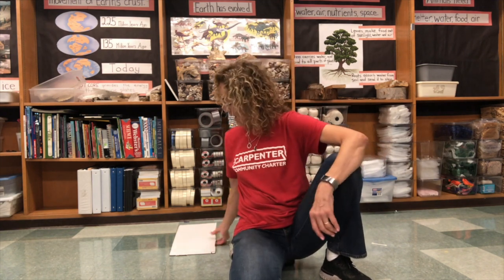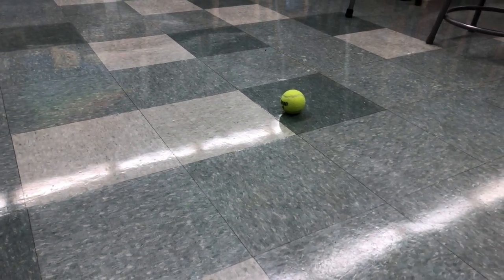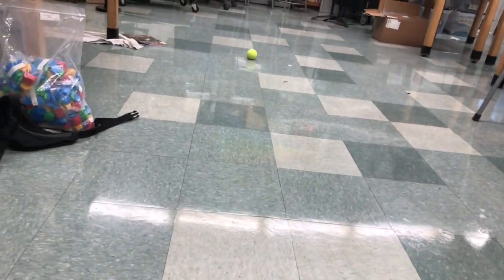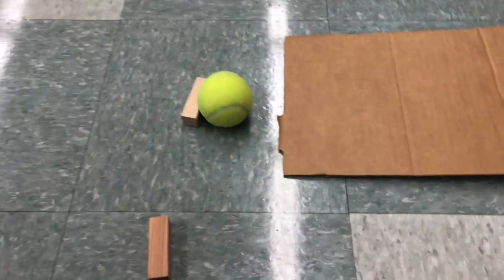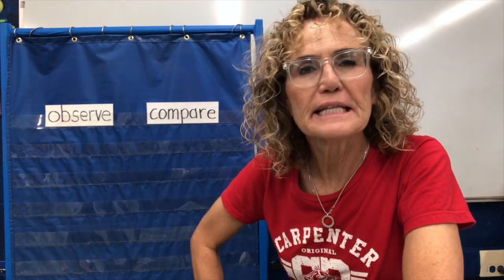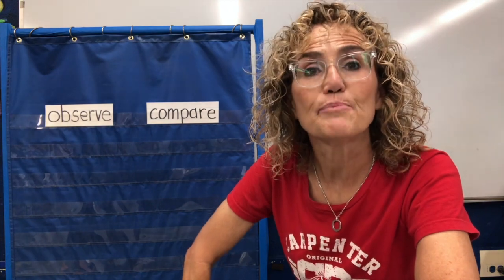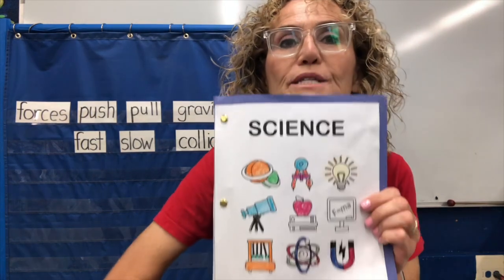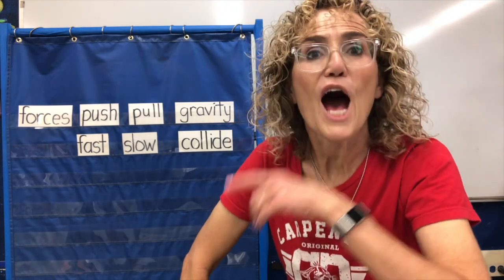Kindergarten, Lesson 10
What happens when things collide?